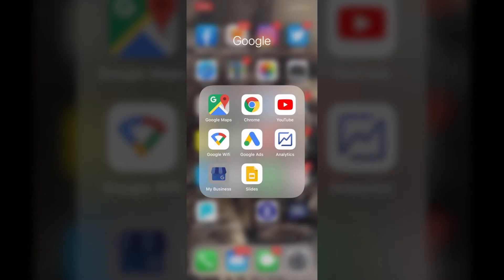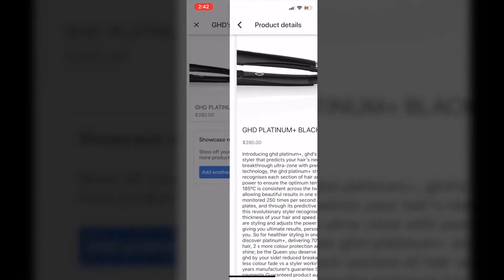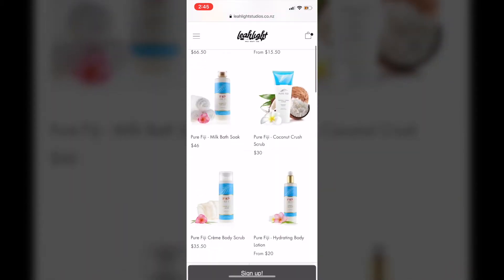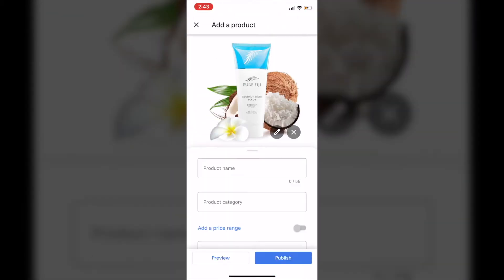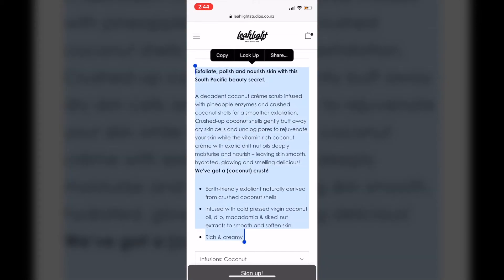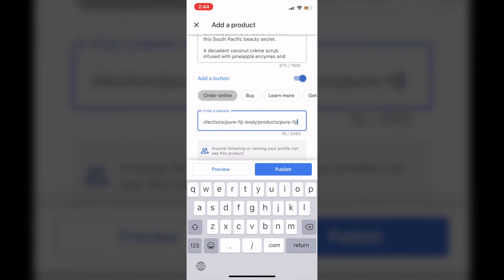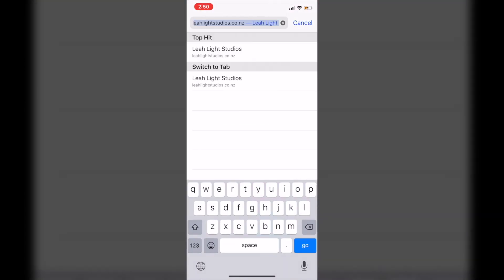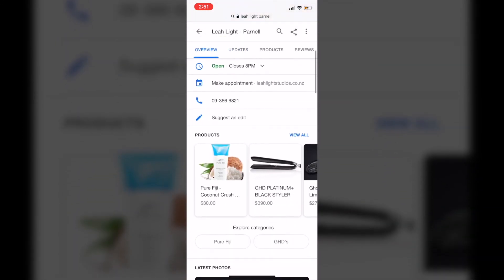How to add Product to Google my Business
Most customers are shopping online these days so if you dont list your products on google you are missing out!!

Keep your business visible & updated using Google My Business!!

Link to my first google tutorial- Get more customers with Google My Business -Claim Your Business Listing !!